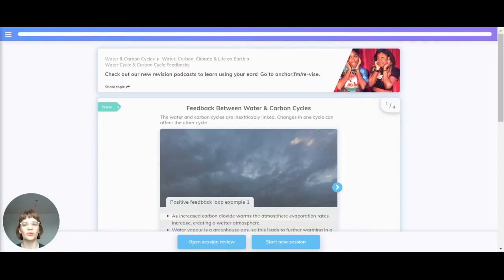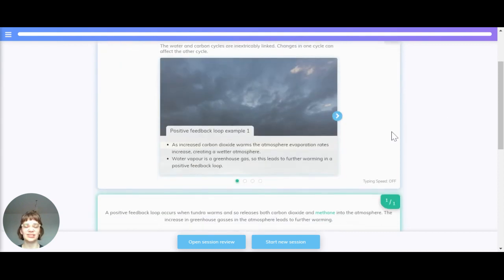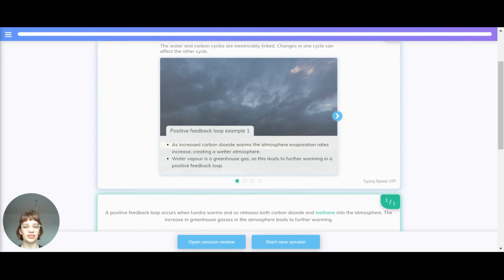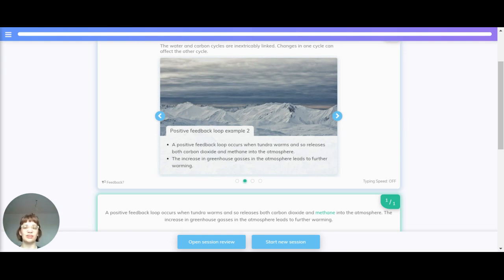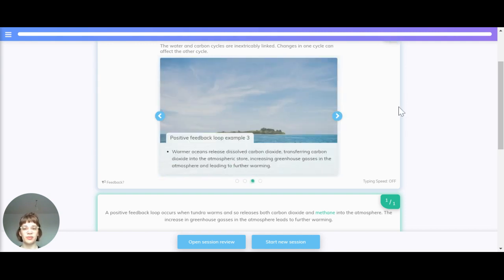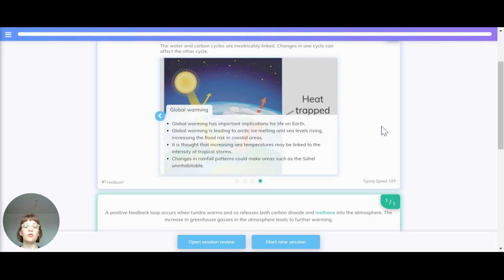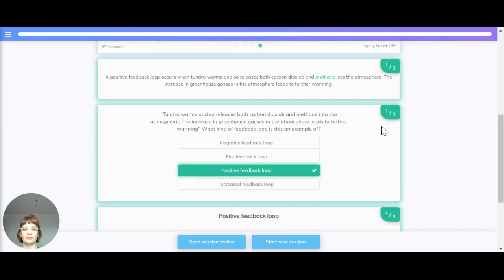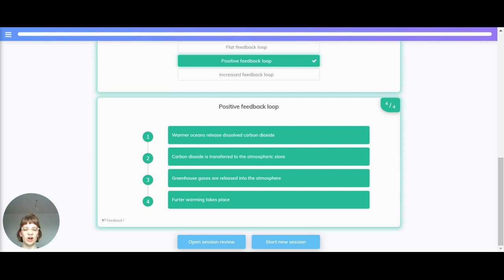A Level Geography - Feedback Loop Examples - Seneca - Learn 2x Faster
Catherine looks at water and carbon cycle feedbacks for your A Level Geography exam. In this episode, she will look at different examples of feedback loops in the water and carbon cycles.